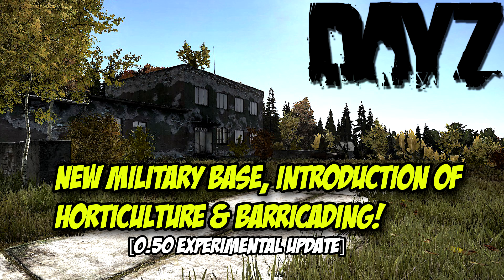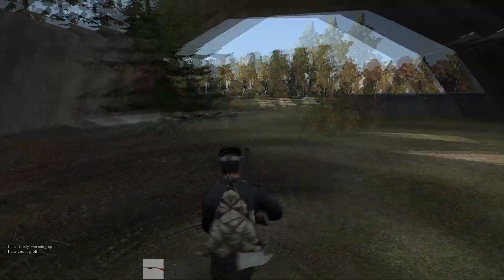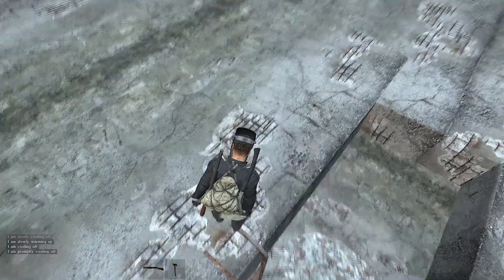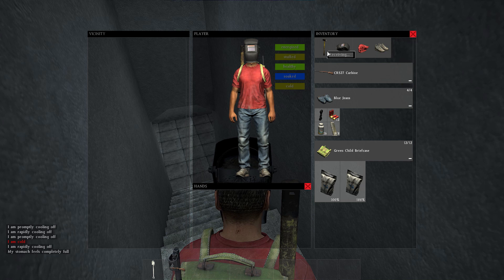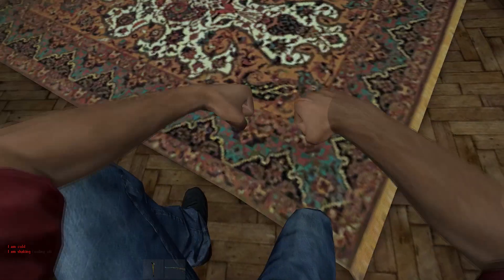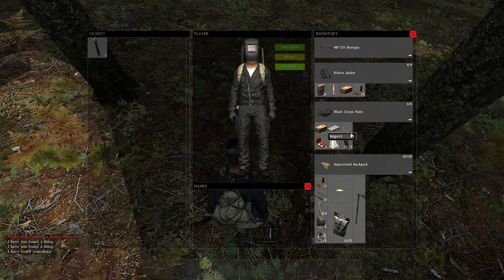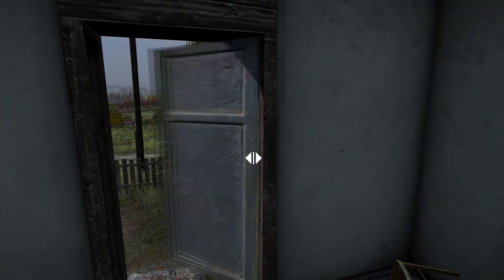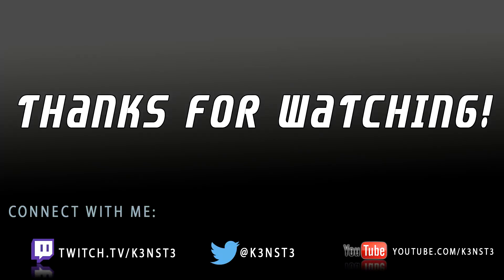DayZ Standalone: What's New in 0.50! Military Base, Horticulture & Barricading! 0.50 Exp. Update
This weeks DayZ SA's 0.50 Experimental Update is BIG! we get to see a new Military base, introductions to horticulture & Barricading plus more. if you enjoyed this video show your support by clicking "LIKE."

This weeks Experimental Update for 0.50 build number [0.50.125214] includes:

- Horticulture

- Barricading

- Sledgehammer

- Lockpick

- Barricading Locking and Unlocking Doors.

- Craft rabbit snare with wire

- Repair with Duck Tape

- New Sounds for MP-133 & Repeater

- New Military Base above Severograd

 and more!